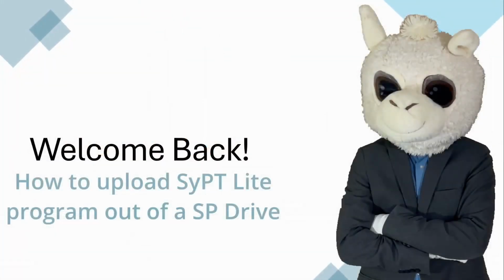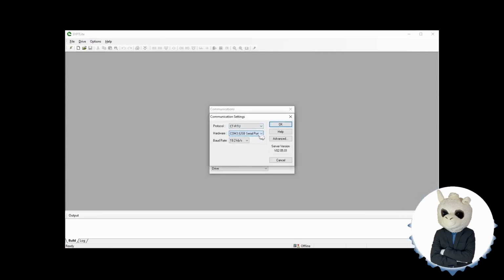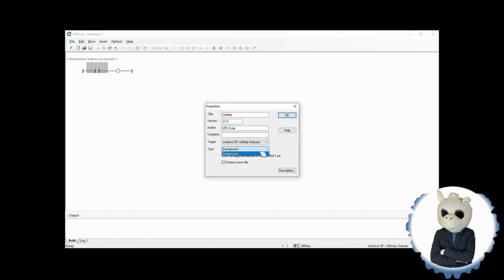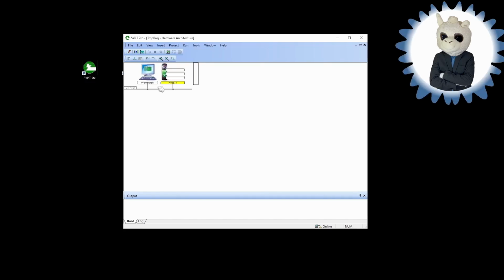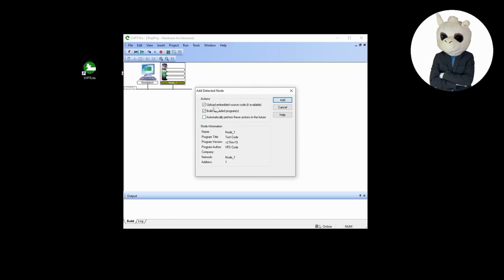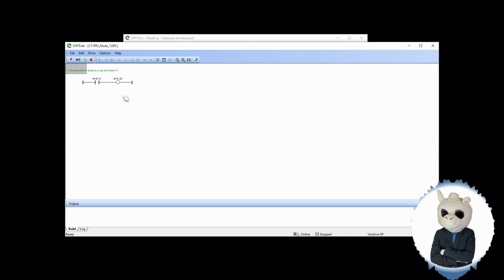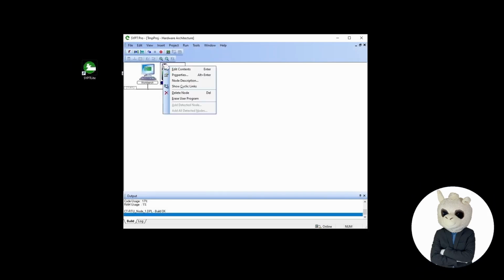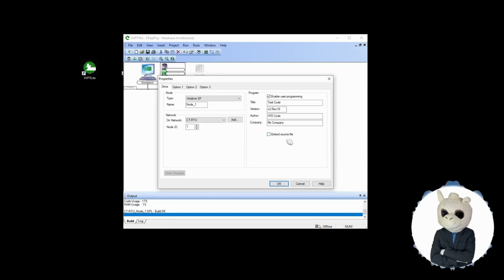SyPTLite Upload SP code, HOW?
How to upload code from the onboard unidrive SP using SyPT-Lite or SyPT-Pro.